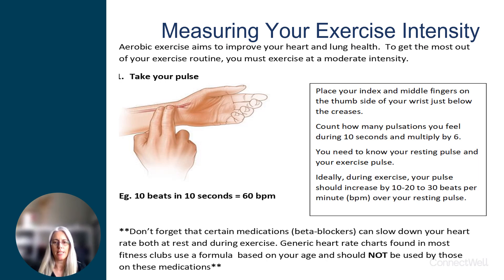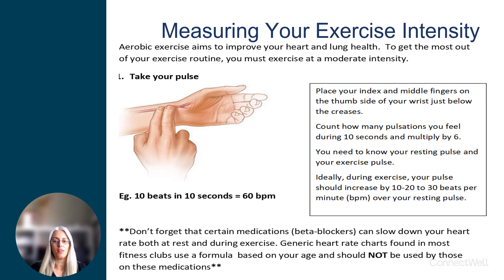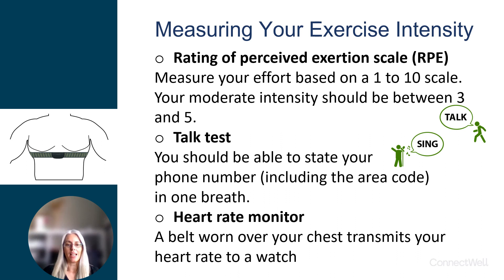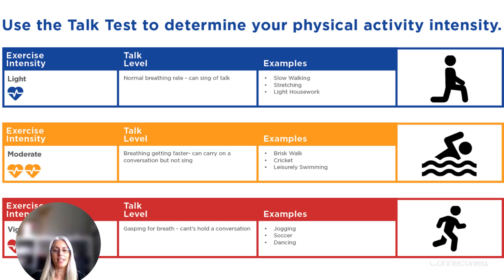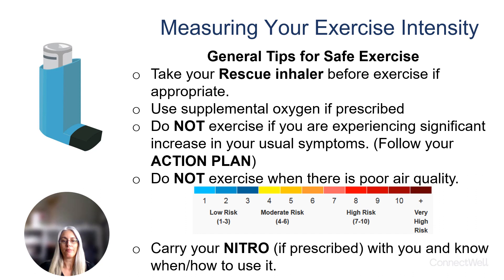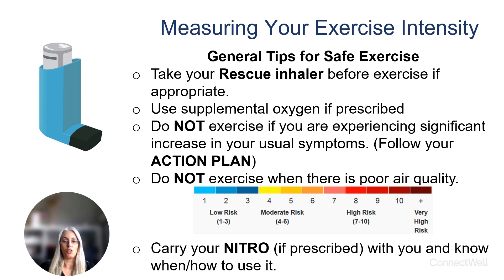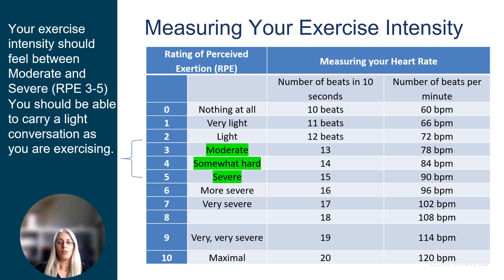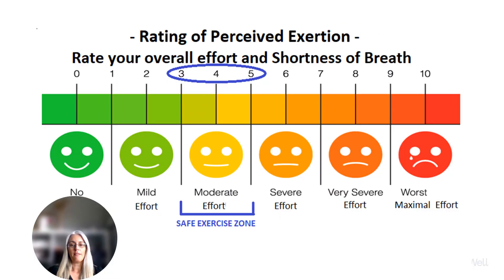Measuring exercise intensity - 2023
Learn how to measure your exercise intensity using your heart rate, the rating of perceived exertion scale (RPE) or the talk test.